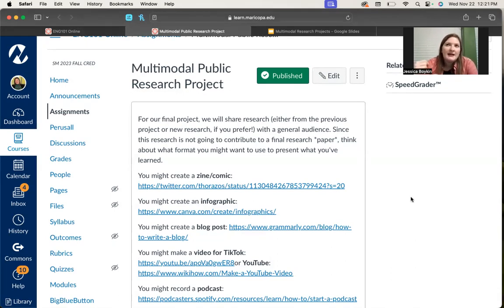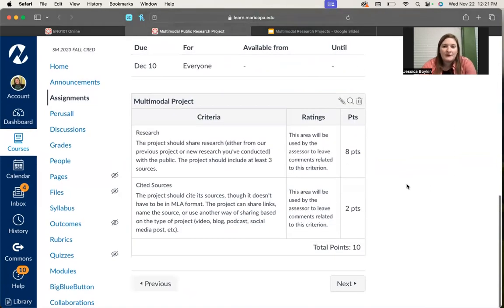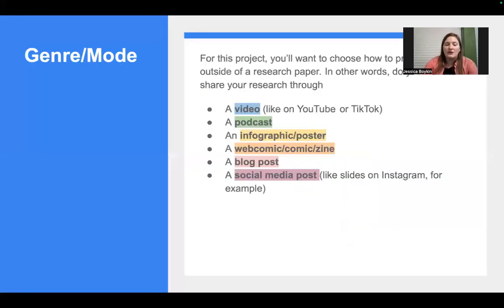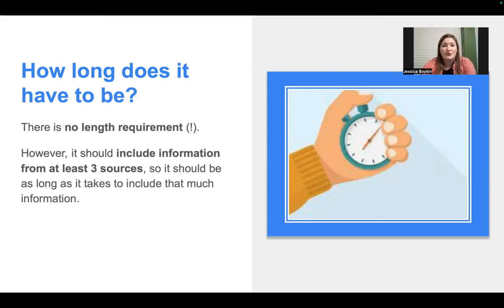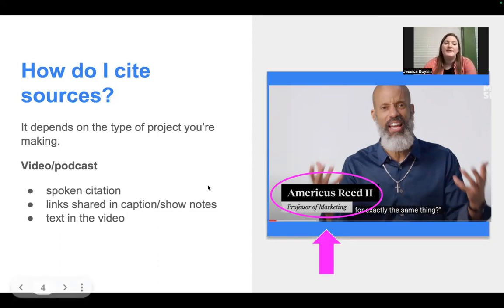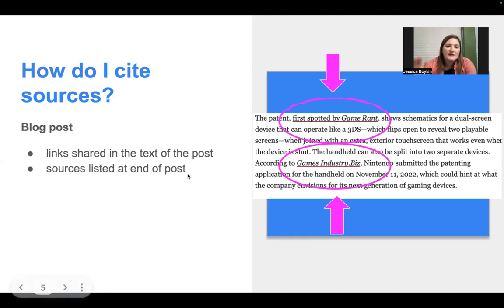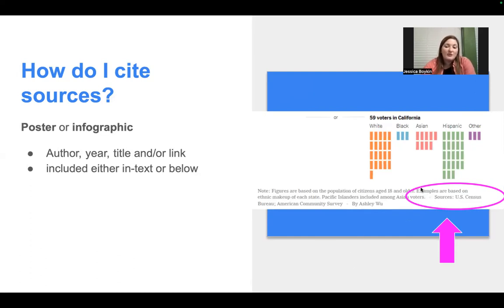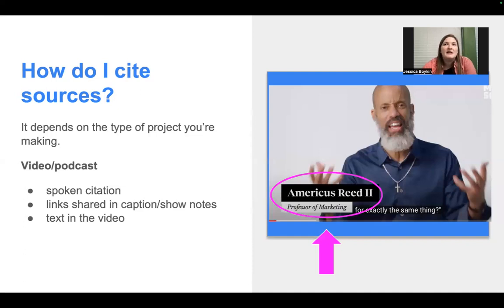Multimodal Public Research Project